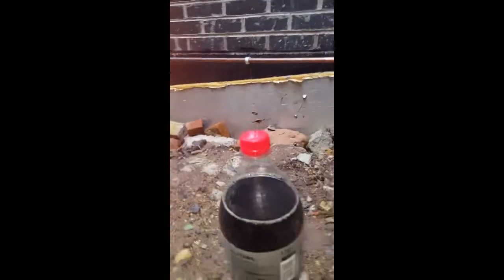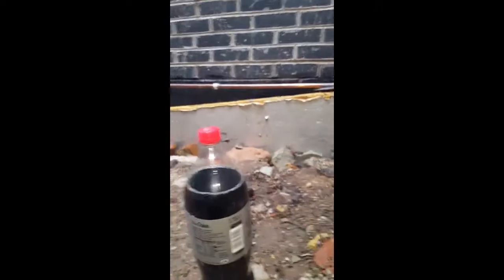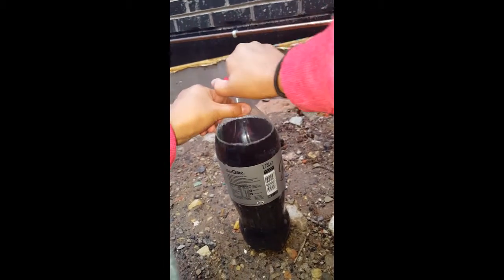Coke and vitamin c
I will put vitamin c in coke.